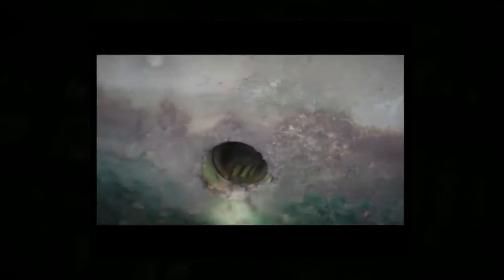Concrete Seawall Repair with Dewatering Weep Holes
Concrete Seawall Repair | LAS OLAS Ft. Lauderdale Florida

Installation of the JET Filter Weep Hole System and erosion control on this concrete seawall for Hendricks Isle Las Olas Ft. Lauderdale Florida done by:

Our flush-mount weep hole system can easily be permanently installed on any earth retaining wall structure such as concrete seawalls.  This video will show examples of concrete repair from erosion issues and the JET Filter weep hole installation.

The standard JET Filter System comes equipped with the highly rated TenCate Mirafi FW 300 series. This proven application provides long-term flow rates in dynamic and high gradient conditions. To ensure proper drainage relief, one of the key components to our JET Filter System is a removable inner filter cartridge that can be replaced or cleaned when needed. This simple step can be accomplished from the front side of the seawall structure without removing material behind the wall to replace the erosion control fabric.

The JET Filter System also prevents retaining wall failure by relieving water pressure by allowing proper drainage while saving time plus money on avoidable extensive repairs.

The life expectancy of a retaining wall can be increased simply by adding sufficient drainage. Dry soil may provide little stress on a retainer wall, however heavy soil without proper retaining wall drainage may cause the wall to buckle or lean. This could mean extensive and expensive repairs will be required. No drainage system can handle a total flood, but a properly installed "retaining wall drainage" system can prevent most water damage.

To keep concrete seawalls from leaning or cracking from hydrostatic water pressure, it is important to install the Jet Filter System to release this pressure.

Proper maintenance and inspections can also avoid major disasters.  Water without drainage may weaken concrete seawalls by eroding the material that supports the wall.  Furthermore, poor drainage may cause considerable challenges by settling behind the wall and saturating the soil with incredible pressure.  Our Jet Filter System is designed to provide a speedy exit route for water that inevitably finds its way in.

Are your retaining wall structures failing because of clogged drainage or perhaps insufficient weep holes?  Retaining walls such as vinyl sheet piling, steel sheet piling, concrete seawalls, wing walls and bridge abutments are a concern today and may require immediate inspection or replacement.